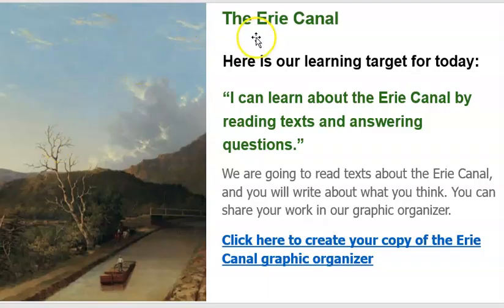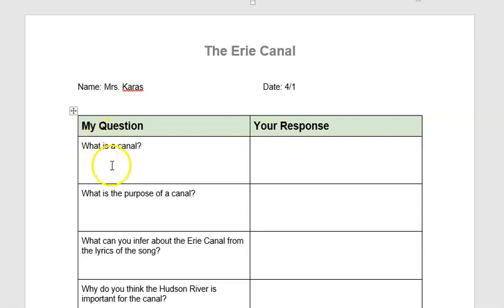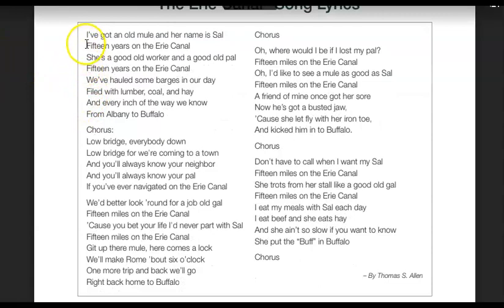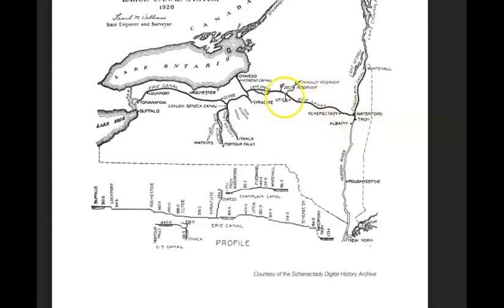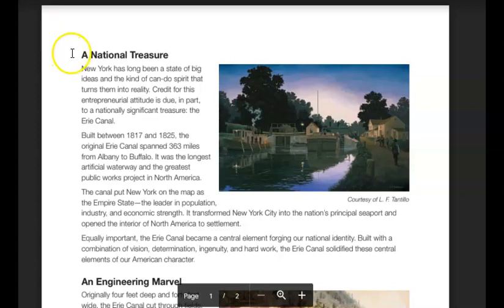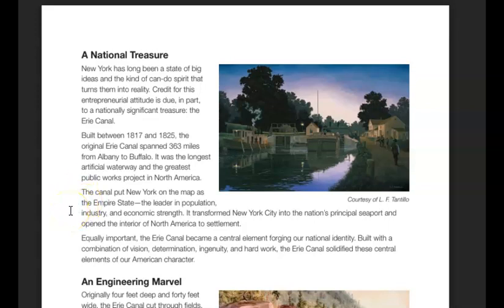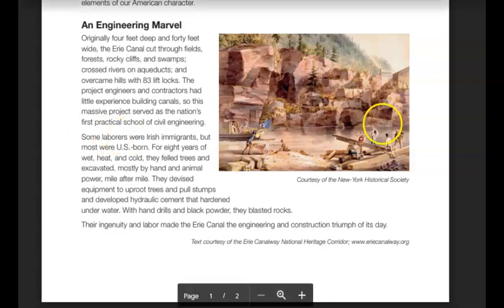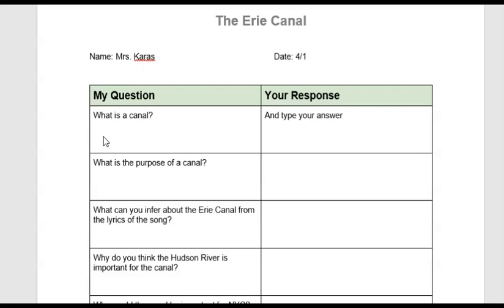Thrs 4/2 - Social Studies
Erie Canal